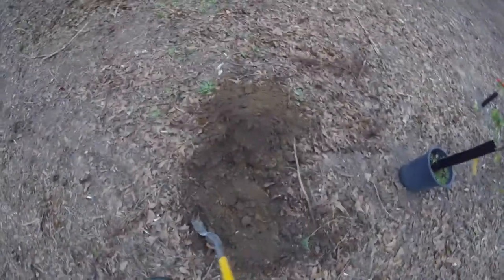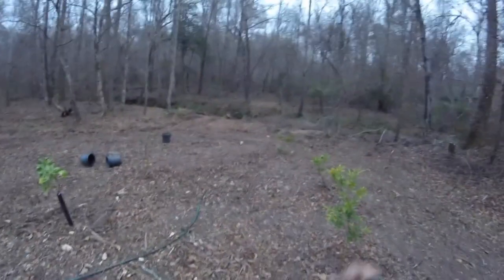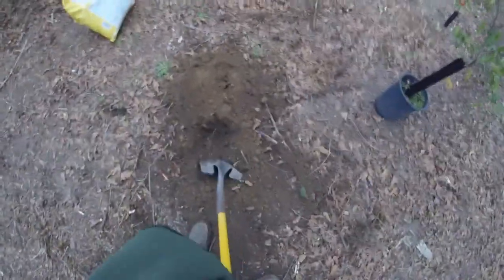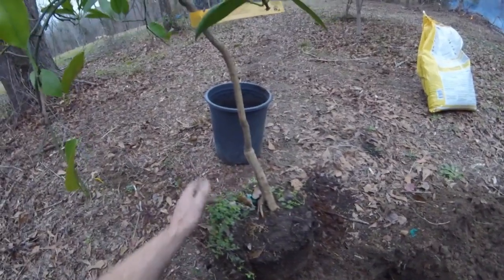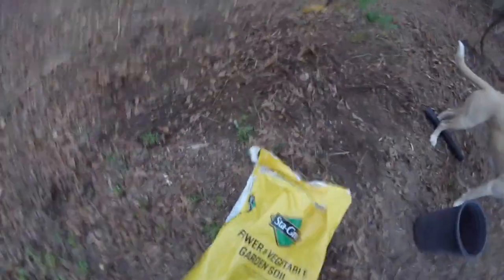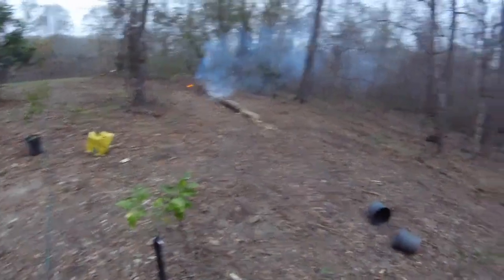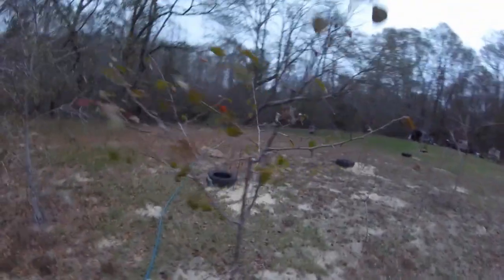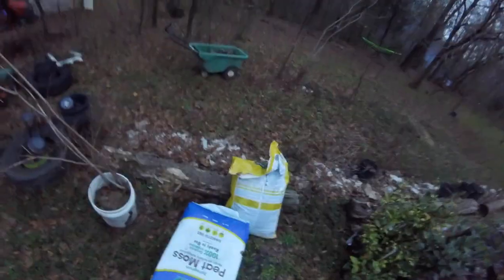How to plant citrus trees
Planting Citrus at Waffles' Farm